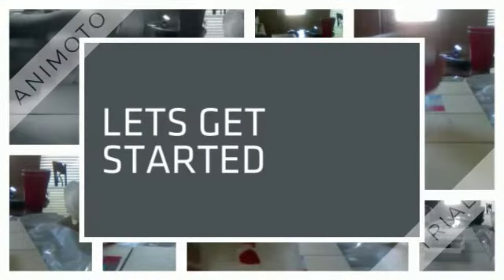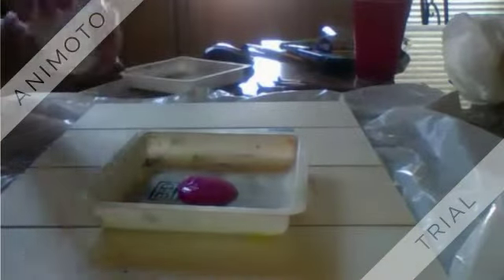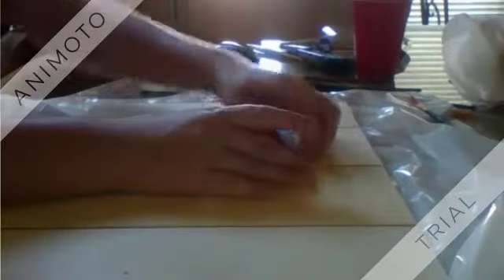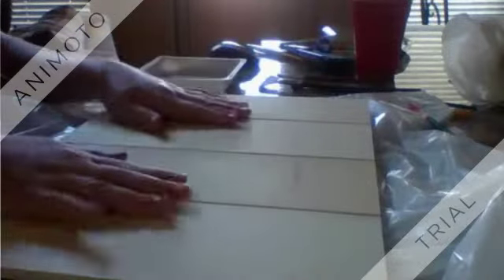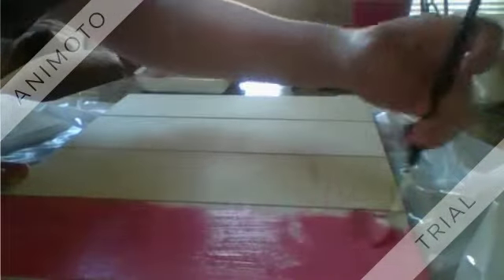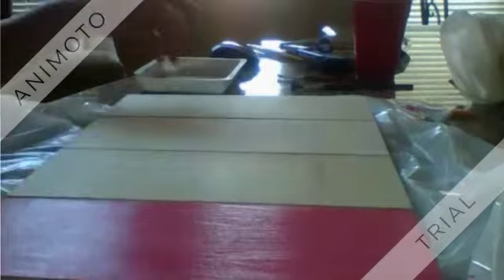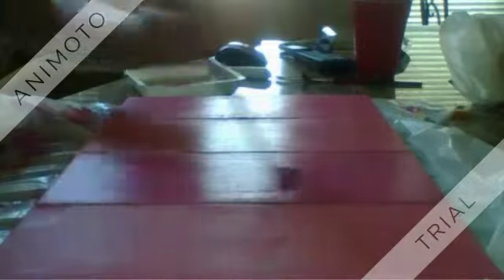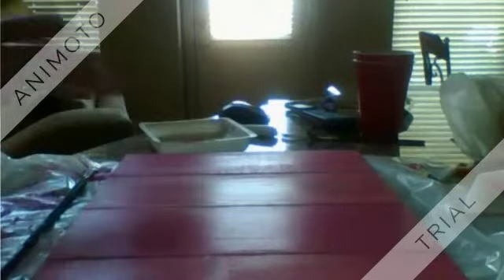DIY PICTURE HOLDER and CHALK BOARD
MAKE, CREATE, AND TELL people that you made this cute project yourself!!!